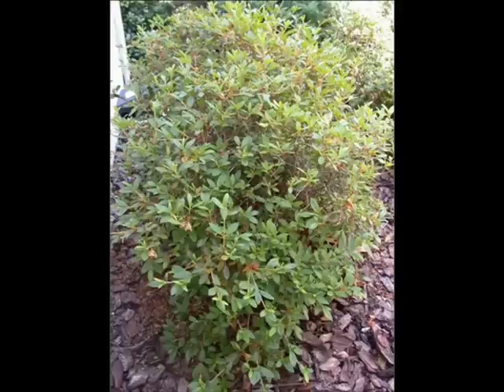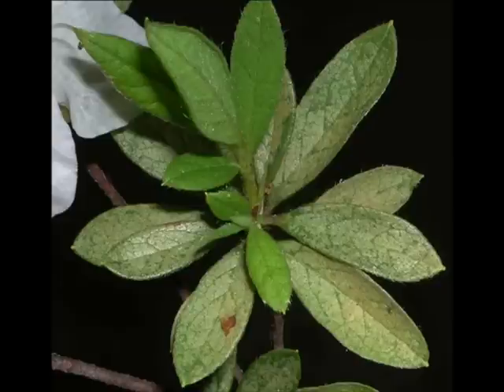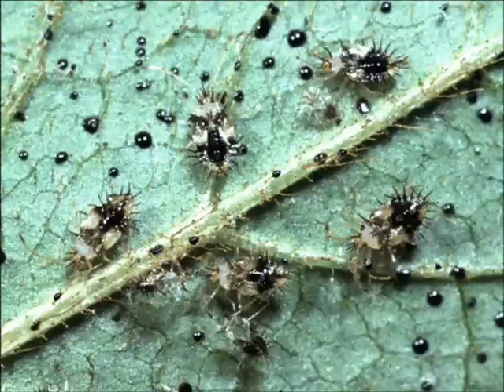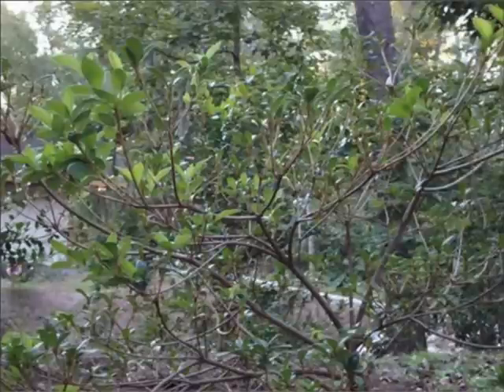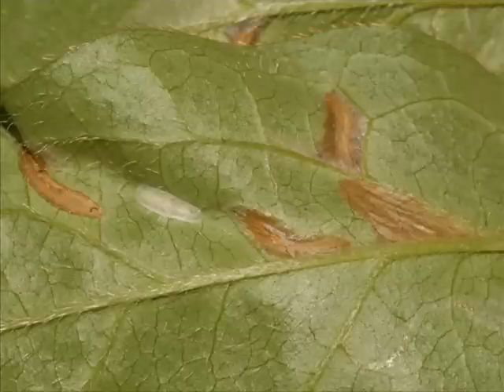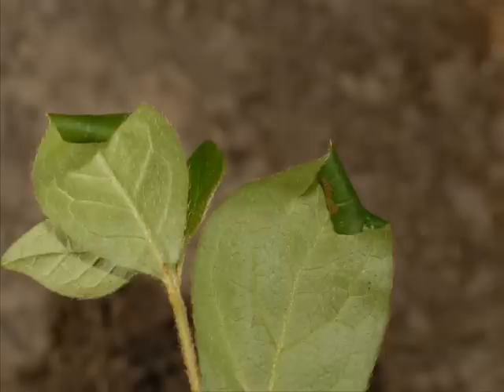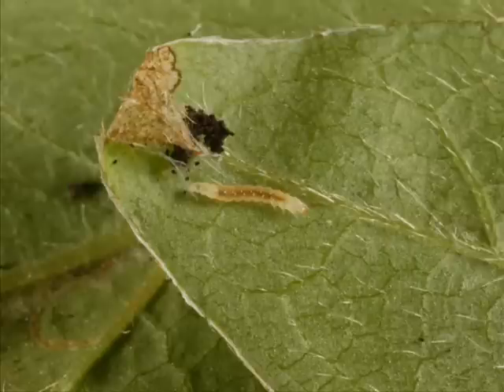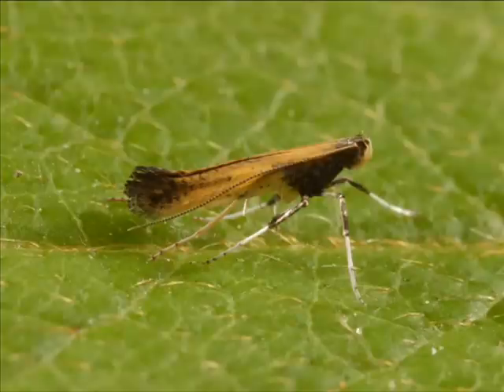Azalea Pests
Damage and diagnosis of azalea lace bug, azalea caterpillar, and azalea leafminer.

By Dr. Eileen Buss, UF/IFAS Entomology and Nematology Department.